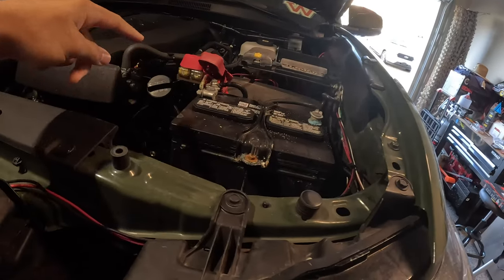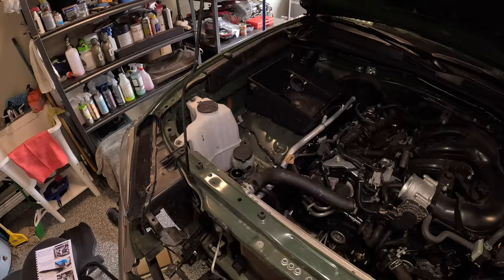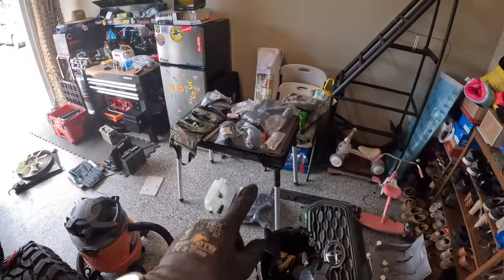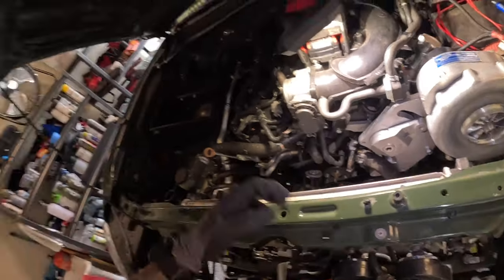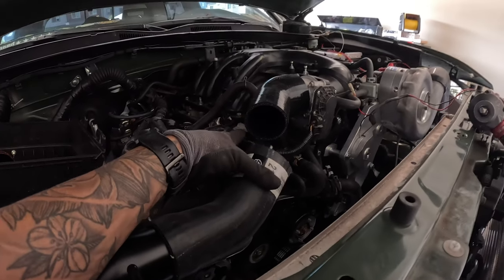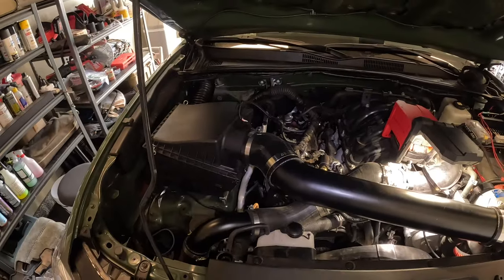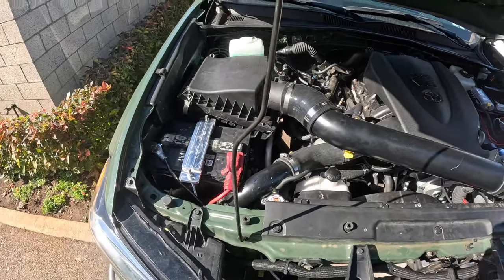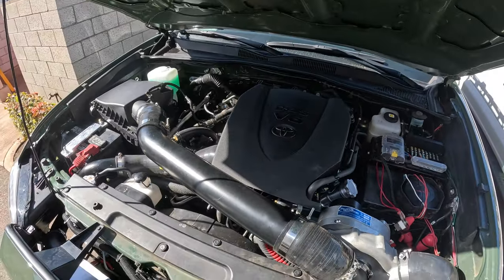Tacoma ProCharger Install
Finally got around to installing my Procharger kit on my tacoma. Planning to make future videos to give my thoughts and impressions. Thank you supporting the channel.

Luau.taco